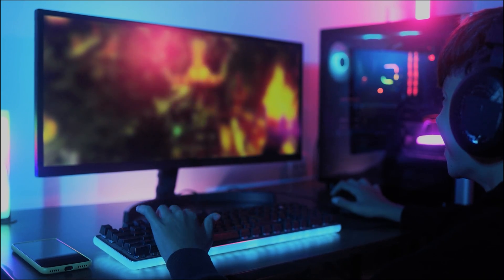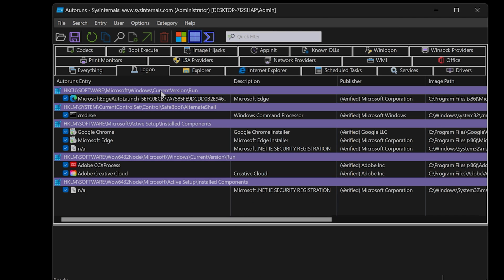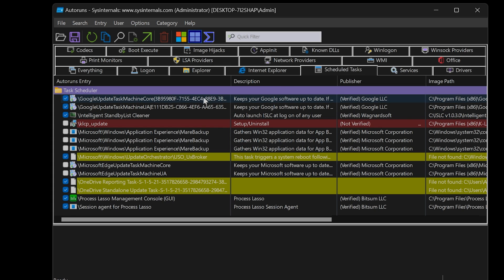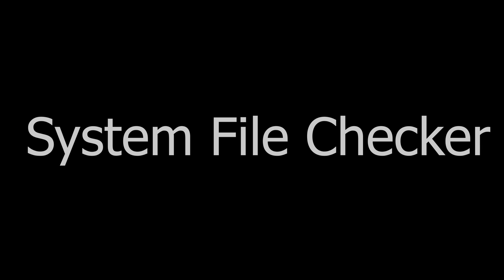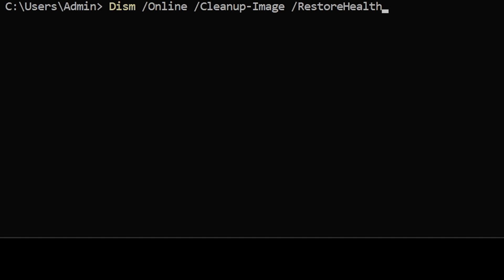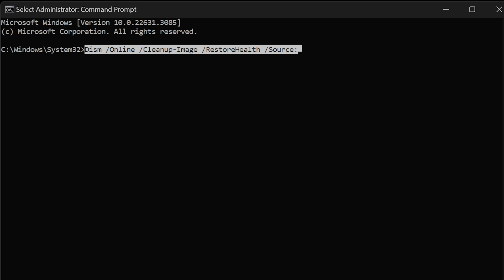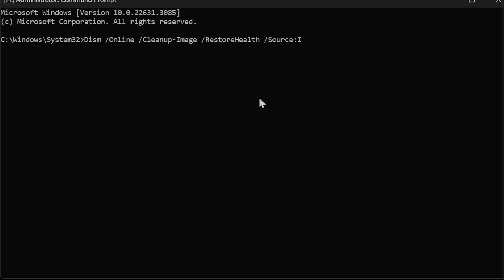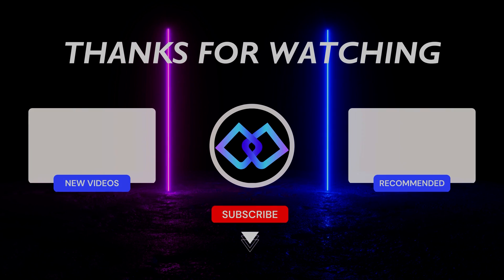🛠️ How to Fix Micro Stuttering (Autoruns and More) | Part 1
How to Fix Micro Stuttering (Autoruns and More) // Did you know a fix to micro stuttering could be as simple as disabling apps or services running on your PC? In part 1 of this series of stutter fixes, we'll go through simple things that are commonly overlooked!

This comprehensive and easy guide will go through things people easily miss! Do you want to know what's running on your PC when you start Windows? Do you want to remove some apps you know can cause problems? Got it covered. Do you want to make sure you have no data corruption in Windows?

Watch this video to make sure you're in control of your Windows startup for optimal performance!

📖 Chapters:
0:00 Intro
0:22 Backup Recommendations
1:00 Autoruns for Windows
4:25 System File Checker - SFC
5:17 DISM Repair Windows

🔖 Remarks:

Run with Admin rights with Command Prompt.
sfc /scannow
Dism /Online /Cleanup-Image /RestoreHealth
Dism /Online /Cleanup-Image /RestoreHealth /Source
Dism Example: Dism /Online /Cleanup-Image /RestoreHealth /Source:I:\Sources\Install.ESD